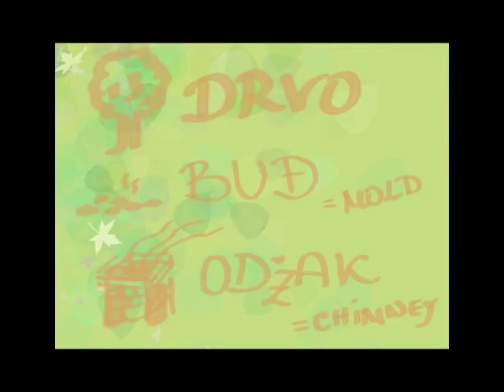Learn Serbian #1 (Alphabet and random words)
This is a beginner lesson in Serbian. It shows you characteristic Serbian letters and illustrates them with examples. You learn a few nouns and verbs in first person to begin with.

P.S. If you'd like to hear a few interesting facts about Serbia, check out this video I stumbled upon: